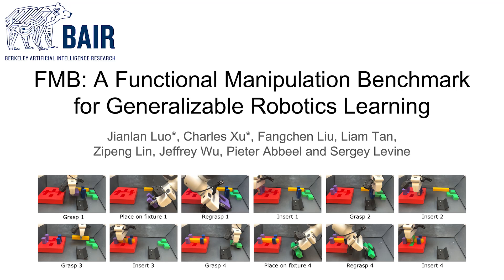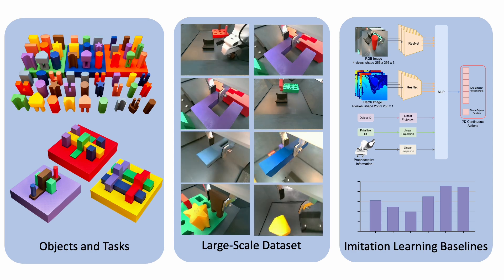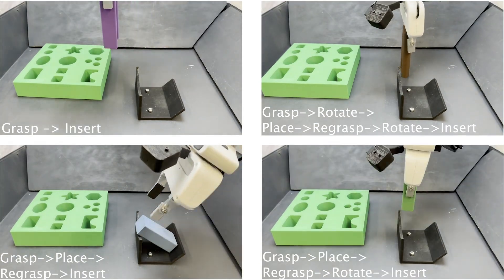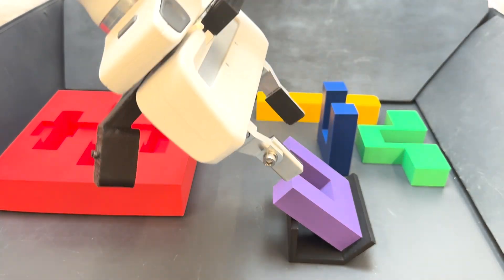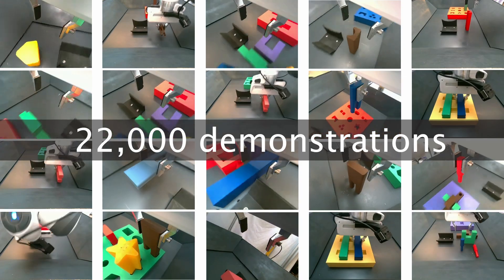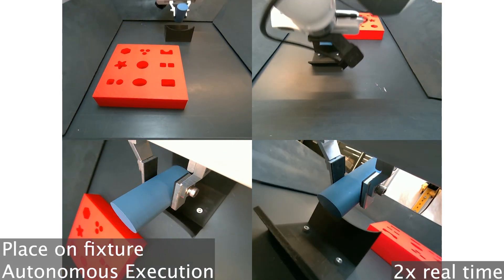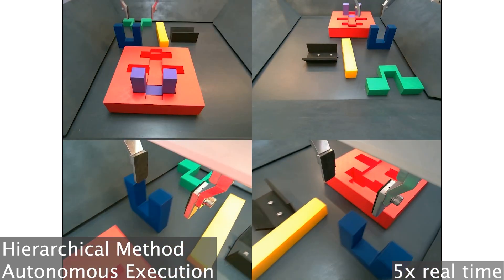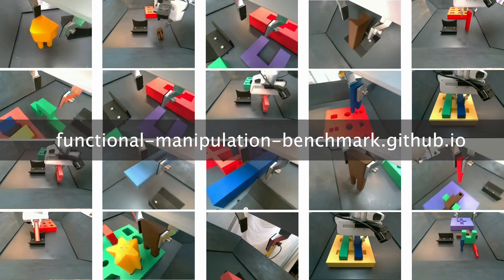FMB: a Functional Manipulation Benchmark for Generalizable Robotic Learning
Jianlan Luo*, Charles Xu*, Fangchen Liu, Liam Tan, Zipeng Lin, Jeffrey Wu, Pieter Abbeel, Sergey Levine